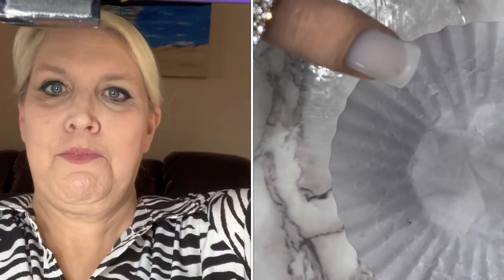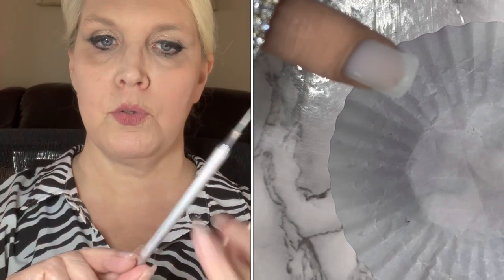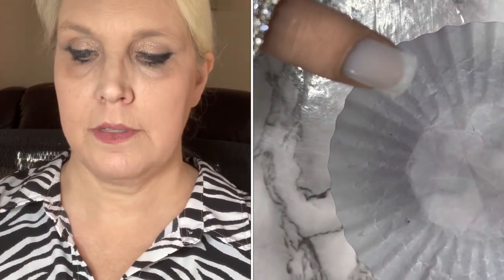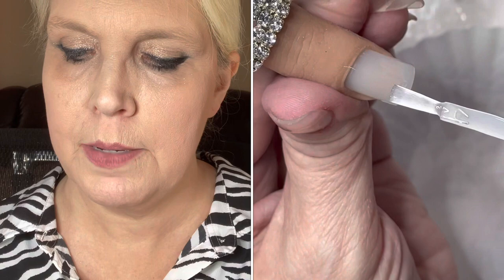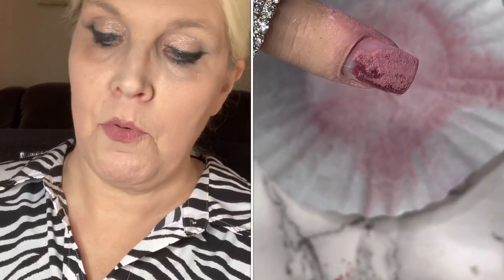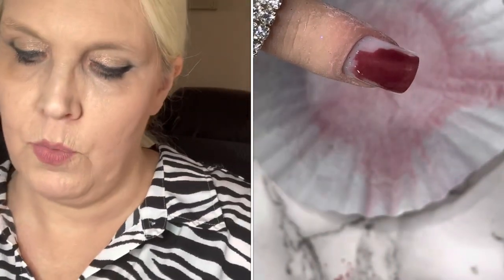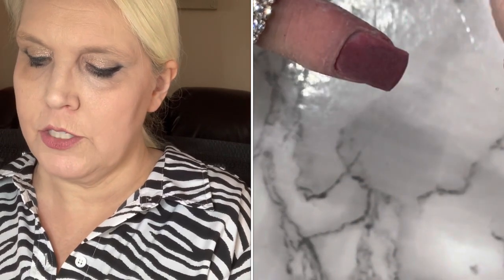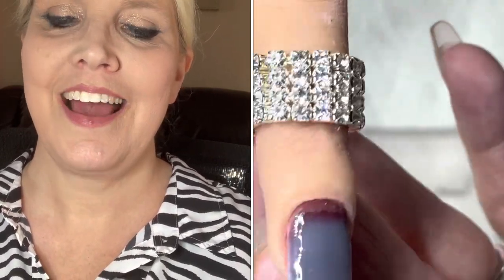VLOG #18 Nail Dip with Gel Liquids Jason V. By ZGN Zebra Glitter & Nails Company